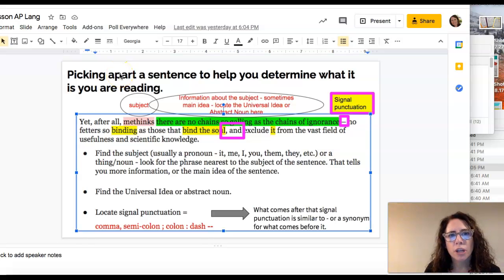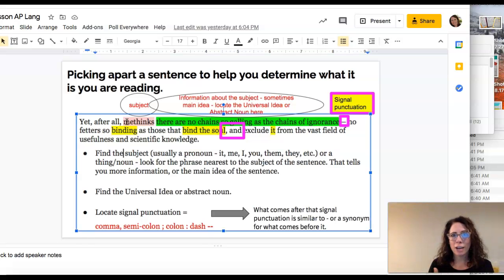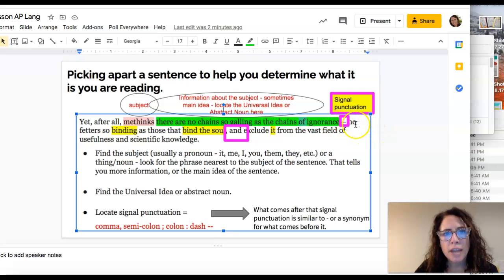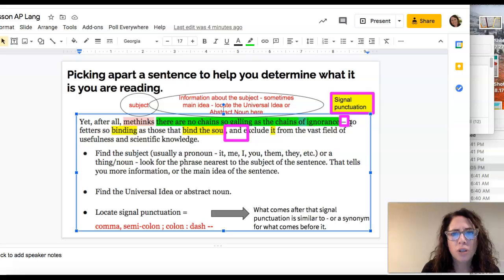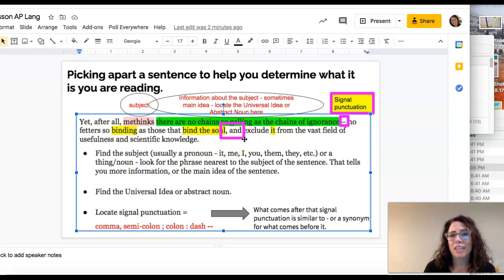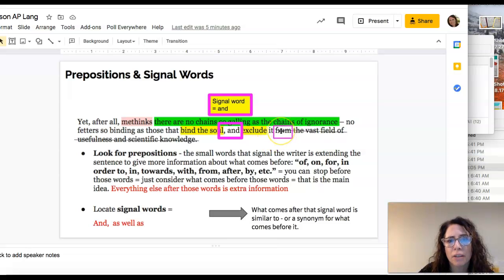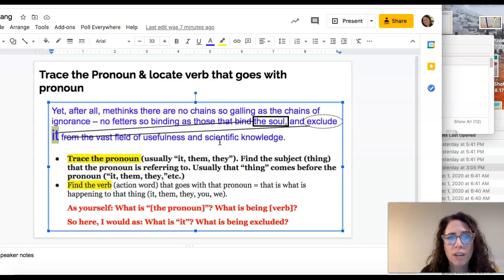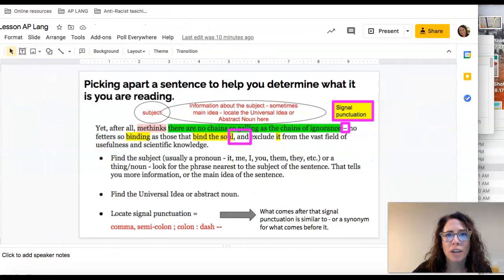Reading Strategy - dissecting sentences